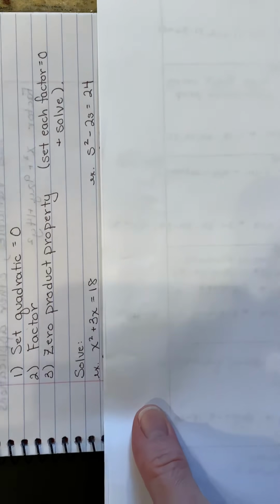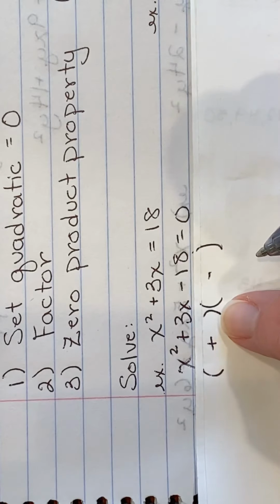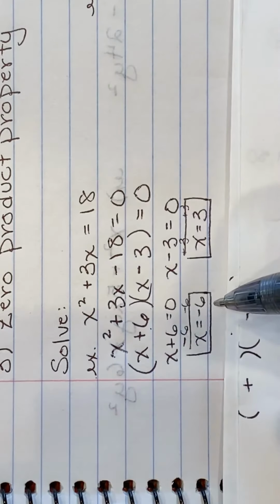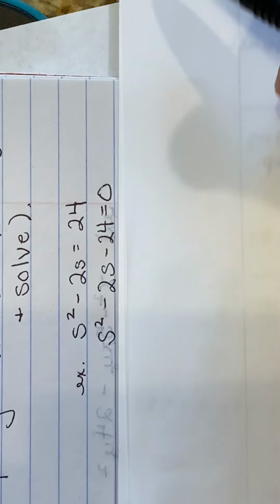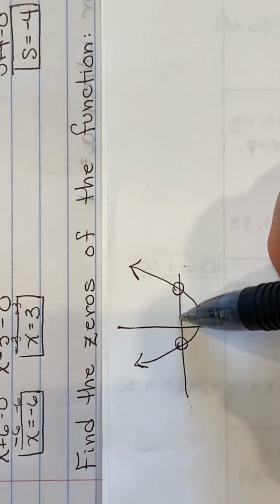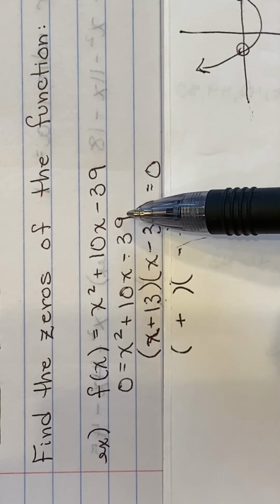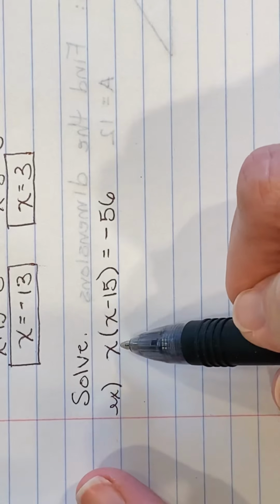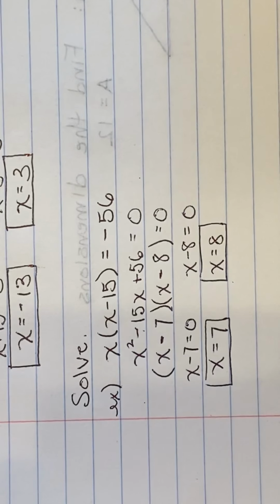Algebra 1 8.5 day 2